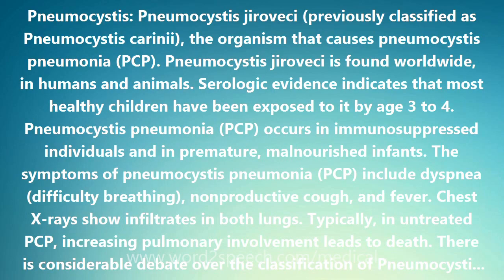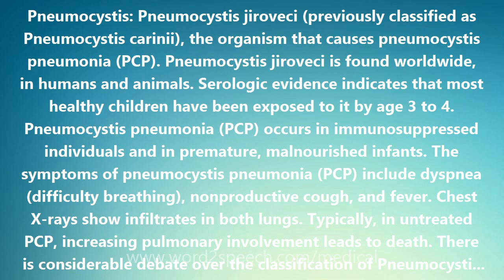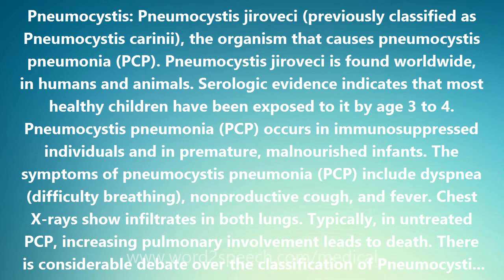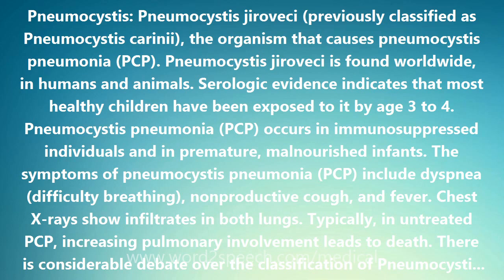Pneumocystis - Medical Definition and Pronunciation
Title: Pneumocystis

Pneumocystis: Pneumocystis jiroveci (previously classified as Pneumocystis carinii), the organism that causes pneumocystis pneumonia (PCP). Pneumocystis jiroveci is found worldwide, in humans and animals. Serologic evidence indicates that most healthy children have been exposed to it by age 3 to 4. Pneumocystis pneumonia (PCP) occurs in immunosuppressed individuals and in premature, malnourished infants. The symptoms of pneumocystis pneumonia (PCP) include dyspnea (difficulty breathing), nonproductive cough, and fever. Chest X-rays show infiltrates in both lungs. Typically, in untreated PCP, increasing pulmonary involvement leads to death. There is considerable debate over the classification of Pneumocystis. The diagnosis is confirmed by the identification of Pneumocystis jiroveci in induced sputum or bronchoalveolar lavage (BAL) material (washings of the respiratory tree). In situations where these two techniques cannot be used, transbronchial biopsy or open lung biopsy may prove necessary. In addition, immunofluorescence microscopy using monoclonal antibodies can identify the organisms with higher sensitivity than conventional microscopy. Treatment is with medication.

How to pronounce Pneumocystis
definition of Pneumocystis
audio dictionary
How to say Pneumocystis
What is the meaning of Pneumocystis
Pronounce Pneumocystis
Medical dictionary
Medical definition of Pneumocystis